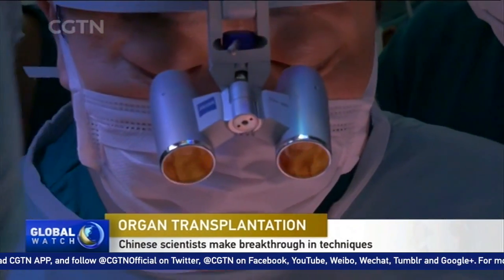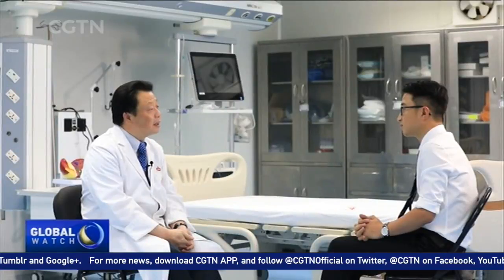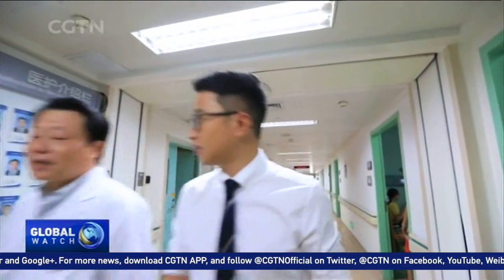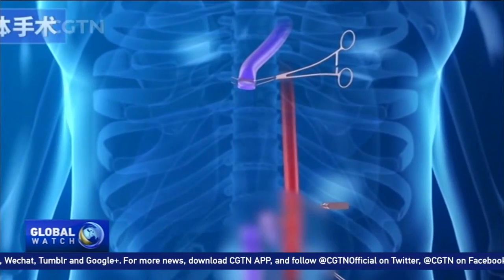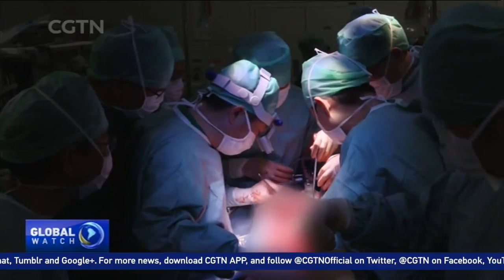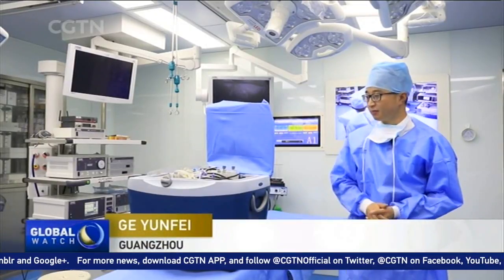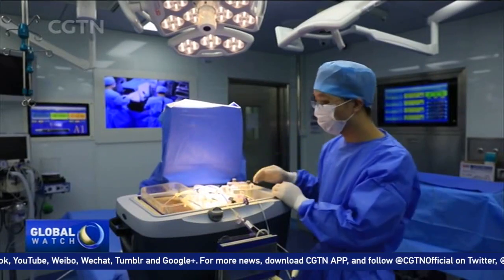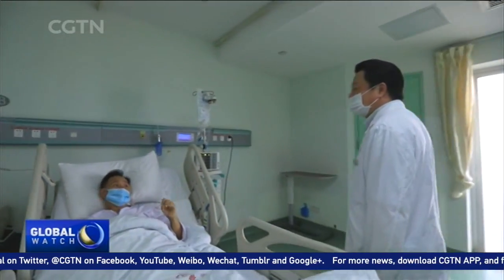Chinese scientist develops radical transplantation technique to prevent organ damage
A scientist in Southern China’s city of Guangzhou has created a ground-breaking technique for human organ transplantation, which could radically change the surgical method of organ transplantation as it is practised today.